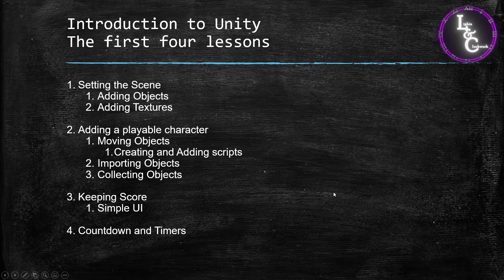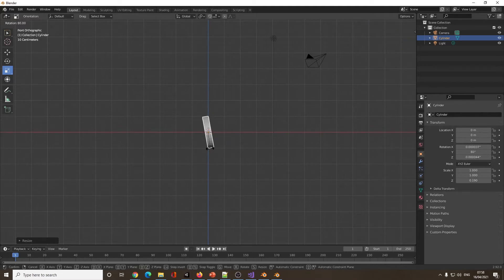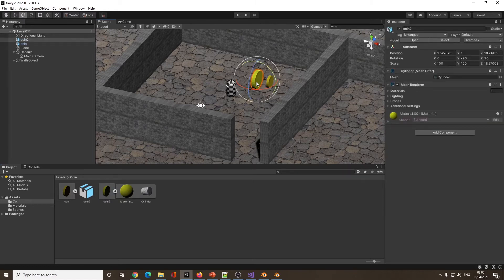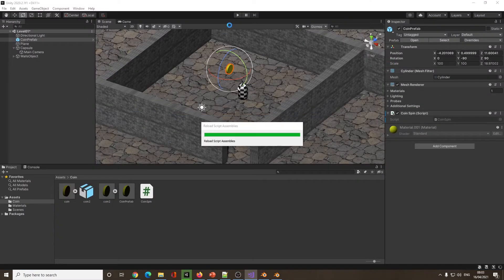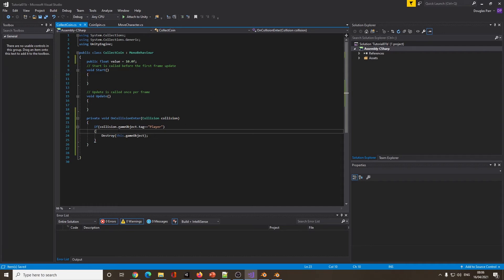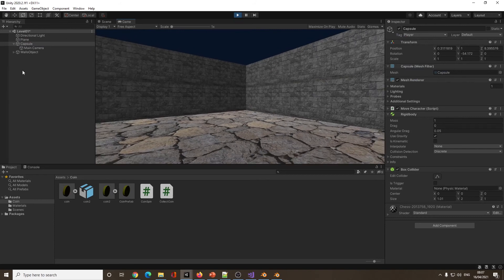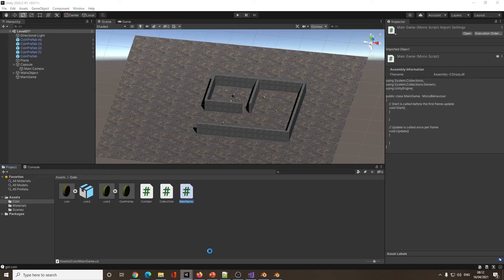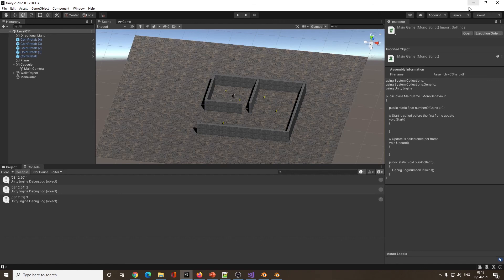Unity 2020 Basics Tutorial 02 Part 2 - Importing and Collecting Objects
Create a simple C# Script to collect objects
Importing from Blender

Second (part2) in short series on getting started in Unity.
No previous experience needed.